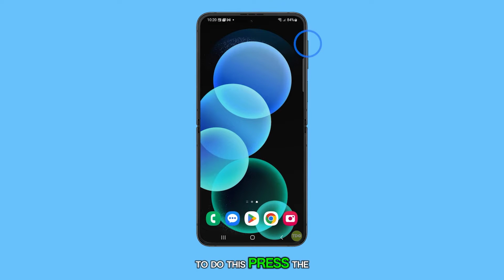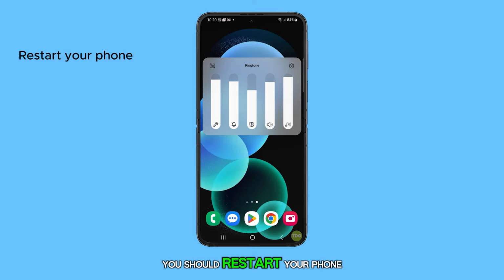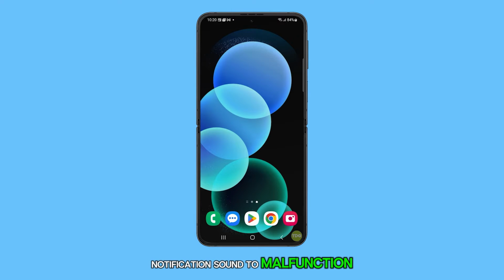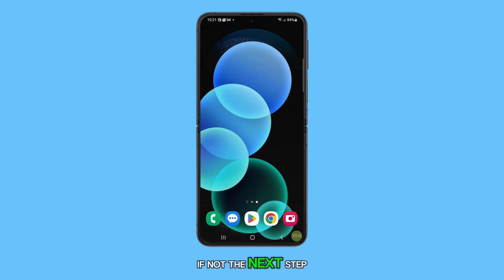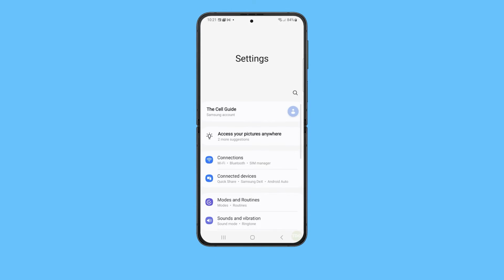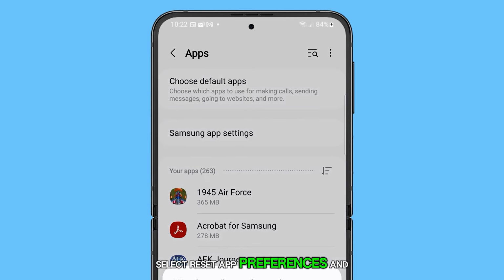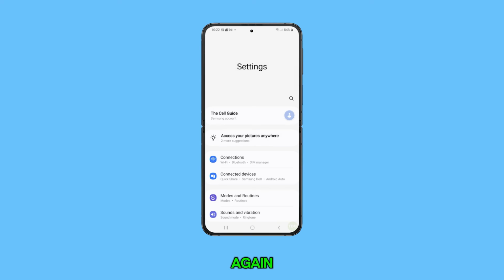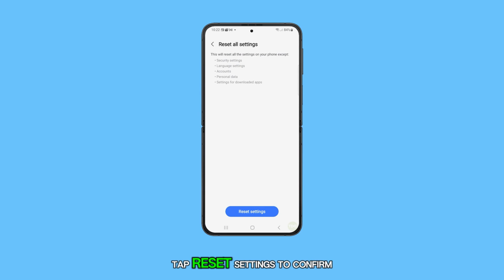How to Fix Galaxy Z Flip 5 Notification Sounds Not Working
In this video, you'll learn troubleshooting steps for the notification sound issue on your Galaxy Z Flip 5. If you're not hearing notifications, start by checking your notification volume and ensuring it's not muted. If the problem persists, try restarting your phone to eliminate temporary glitches, and if that doesn't work, reset app preferences or all settings to address any software-related issues. Following these steps should help resolve the problem and get your notifications back on track.